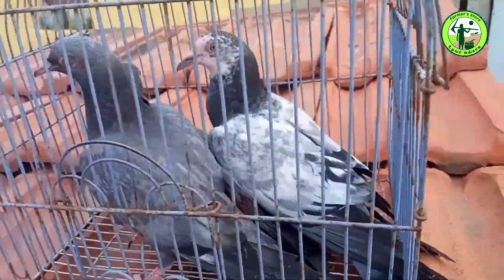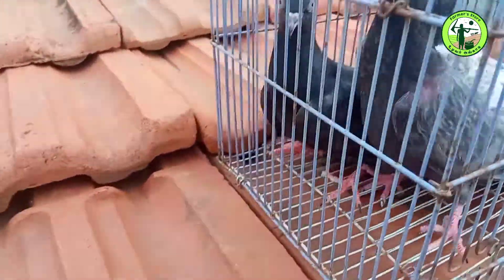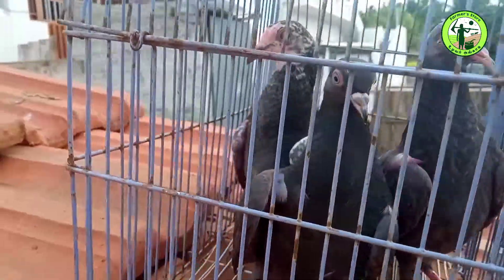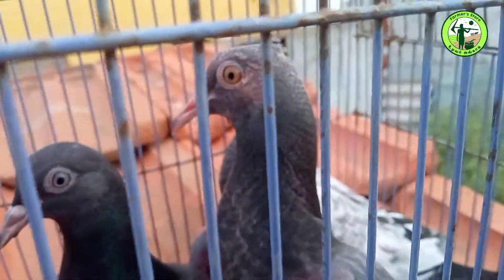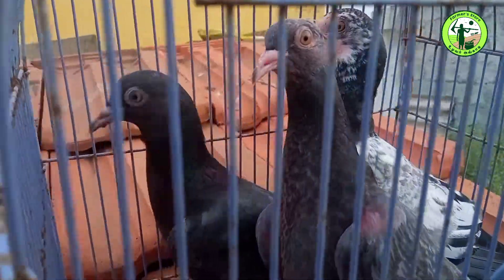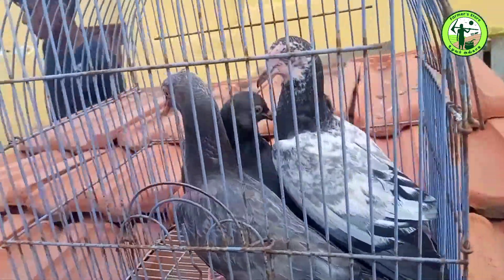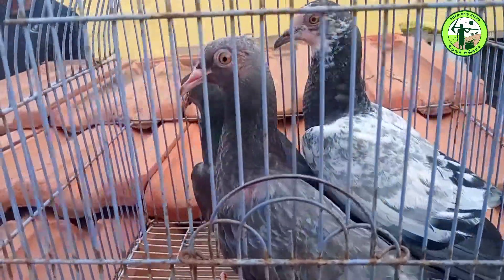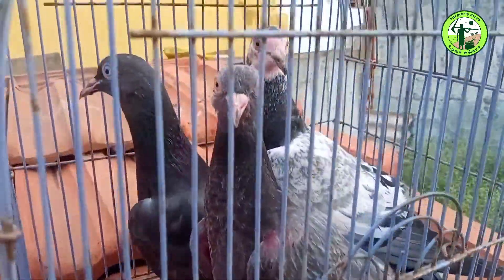good quality pigeon chicks for sale (பந்தய புறா விற்பனைக்கு வந்துள்ளது) highflyer chicks for sale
Mr vishnu
sulur